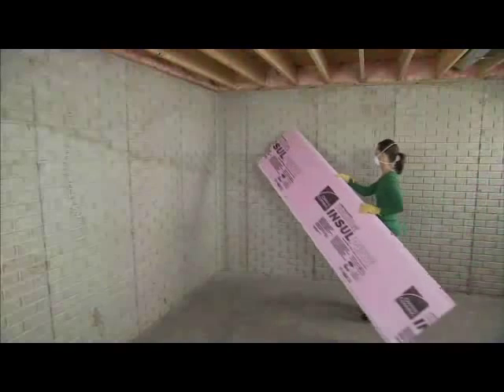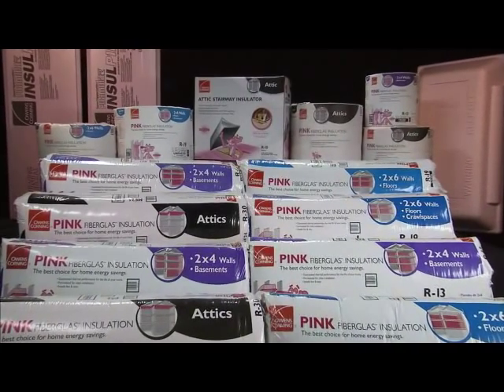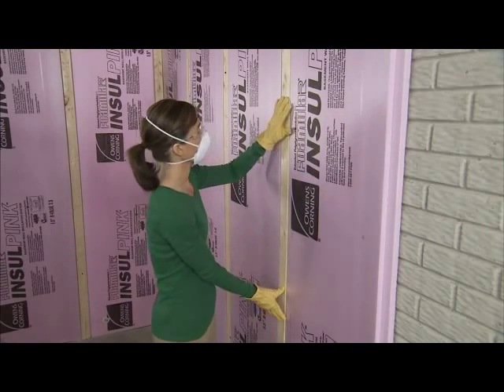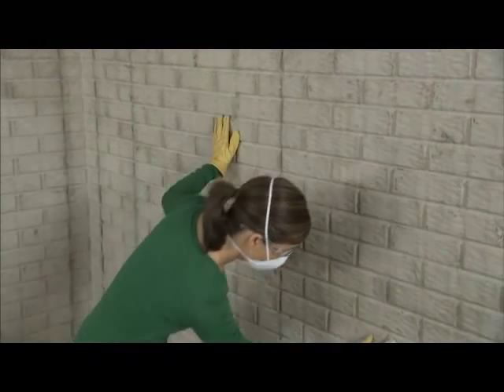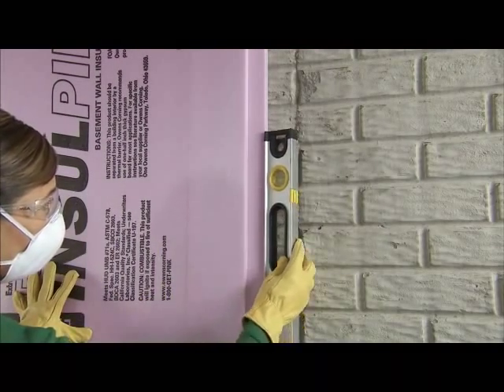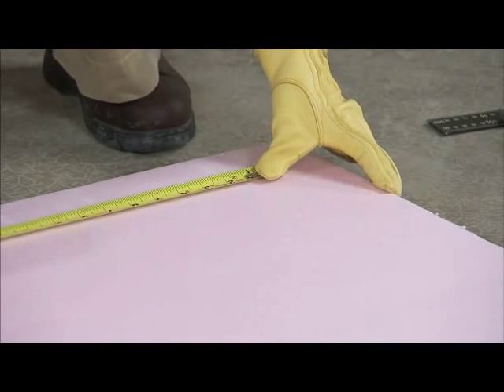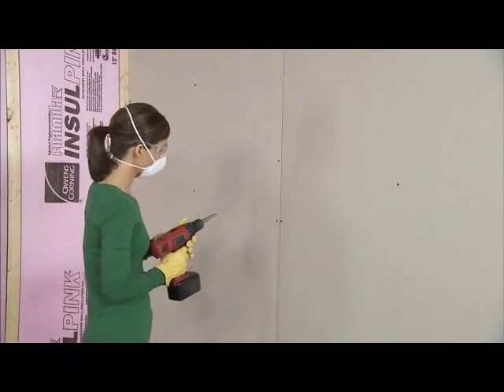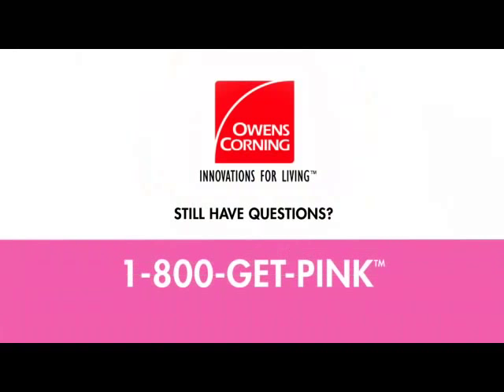DIY Insulation Project: Basement Walls Rigid Foam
Save time and space in your basement with Owens Corning FOAMULAR® INSULPINK® extruded polystyrene (XPS) insulation. It installs easily with furring strips and installs much like paneling, so there is no need to install a stud wall. Learn all the steps in a DIY install and how to find the products you need for the project with this helpful video.